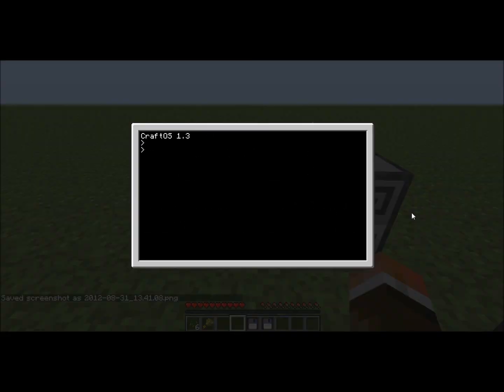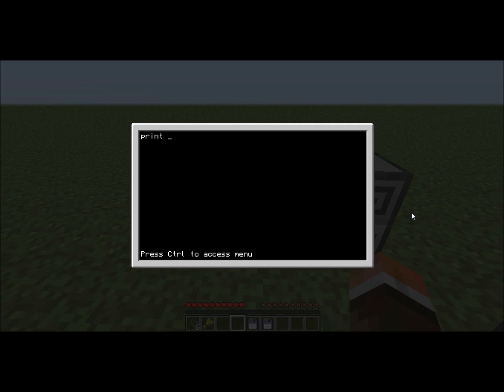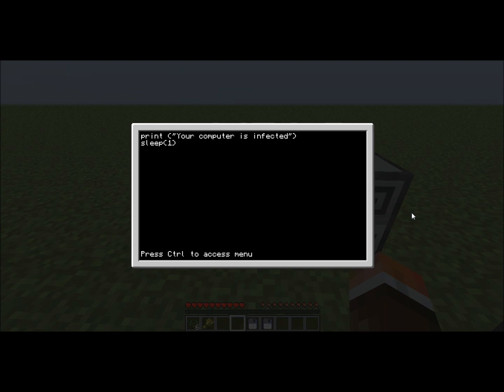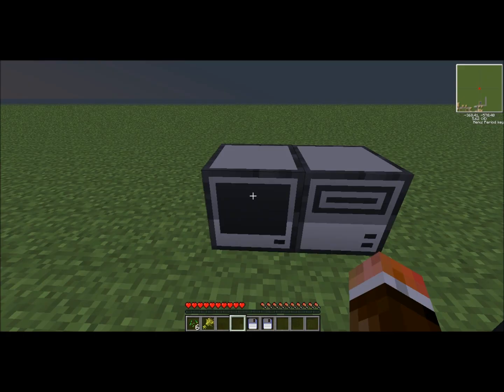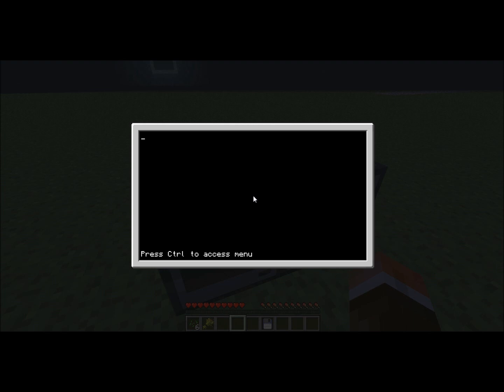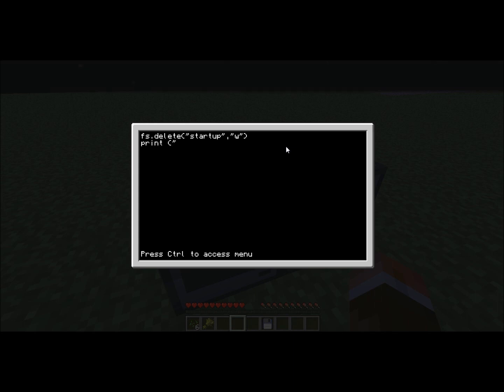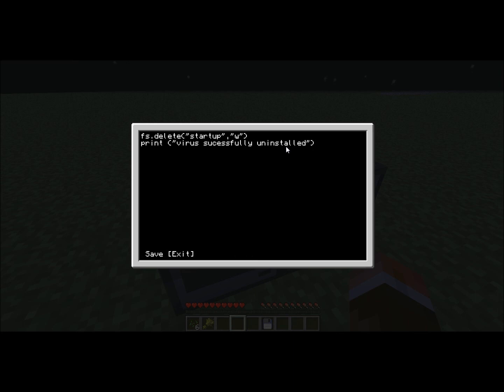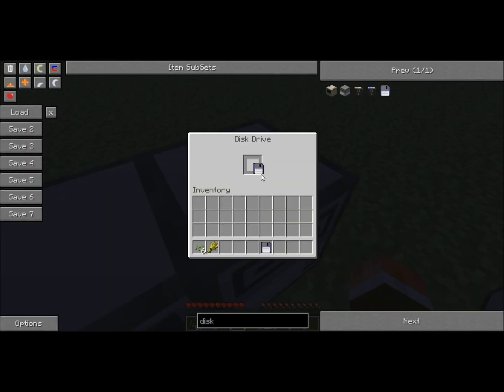Computer craft tutorial 2 virus and anti-virus.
hey guys this is the  second video ill be showing using the computercraft mod i will list the other mods used wait until next time where i show you something else cool and different

mods used:
not enought items
computercraft